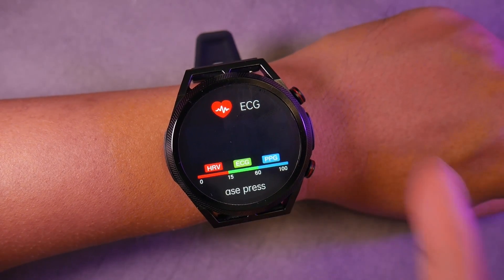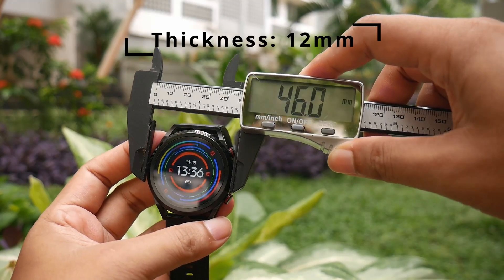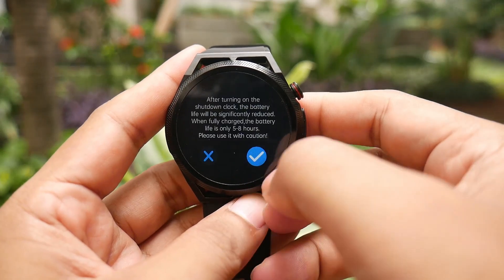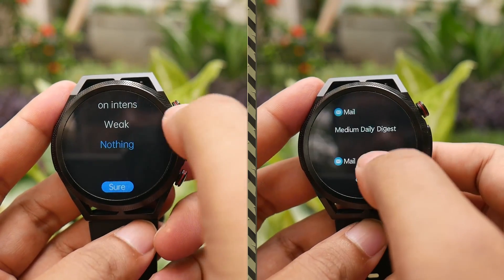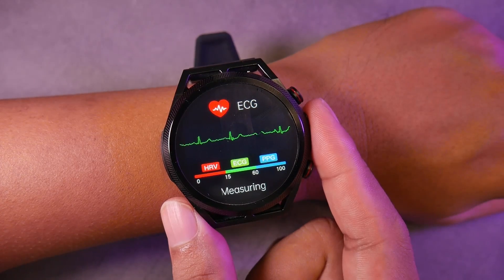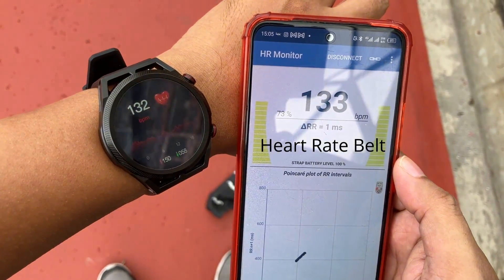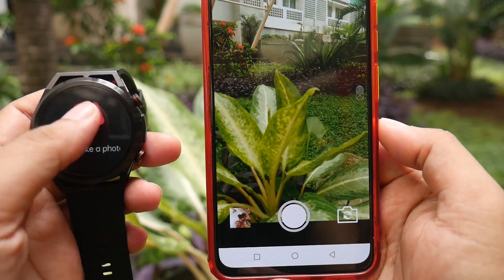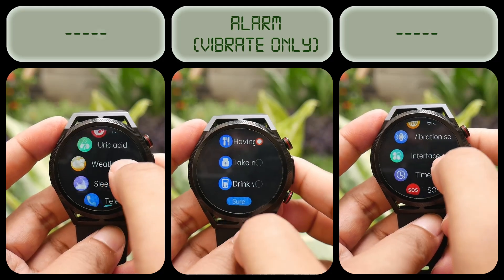Cheap Smartwatch with ECG Function! (ET310)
An electrocardiogram (ECG) records the electrical signals in the heart. It's a common and painless test used to quickly detect heart problems and monitor the heart's health.

Code: BGET310
Price: 36.99$ for the United States and the United Kingdom, 37.99$ for Indonesia
From: CN warehouse